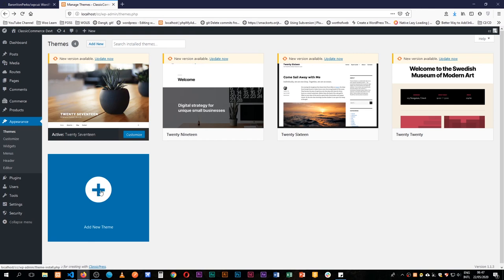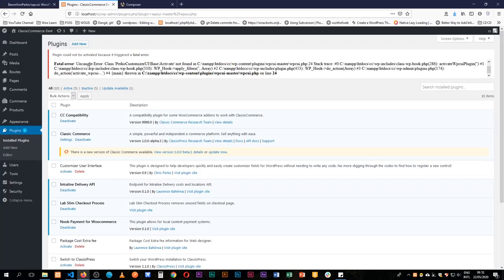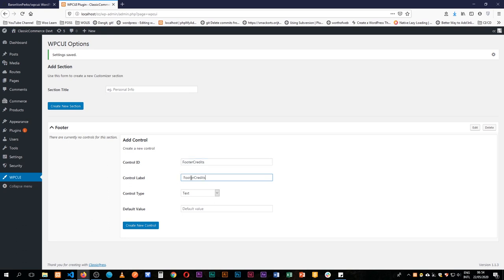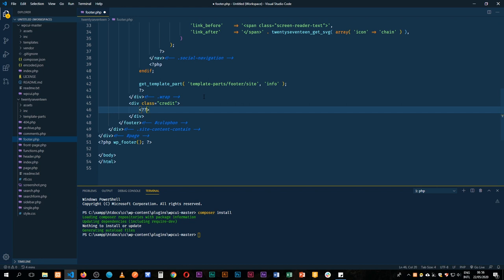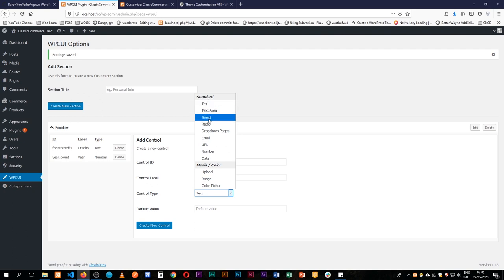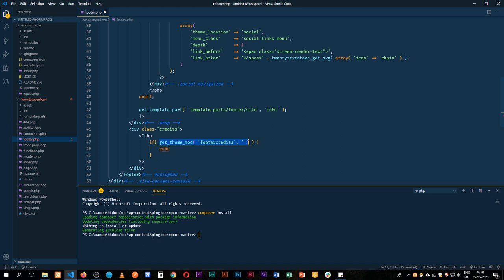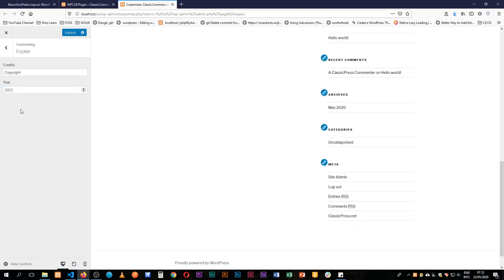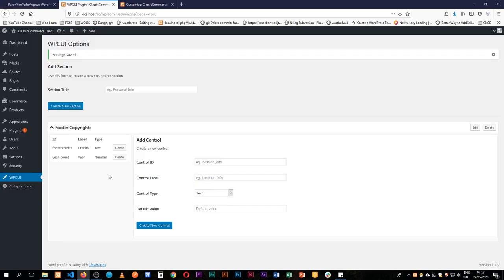WordPress Customizer UI Plugin - Add WordPress Customizer Sections & Controls to your theme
WordPress Customizer UI Plugin (WPCUI) is a free plugin to help WordPress developers quickly and easily add Customizer sections and controls, so they can get on with their lives creating what really matters... awesome websites!

In this video, we check out the superpowers that come with WPCUI. We add it to our website to test it out.

LEARN MORE IN THE WELL CURATED PLAYLISTS BELOW